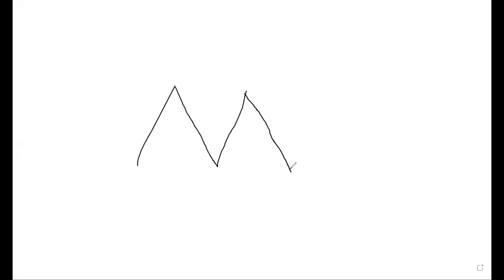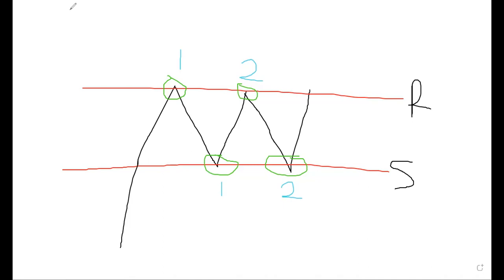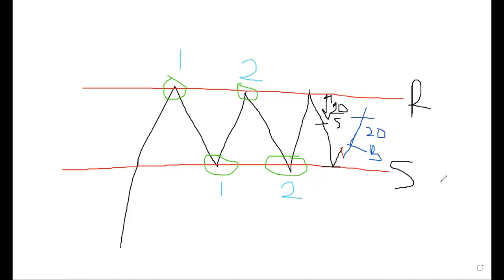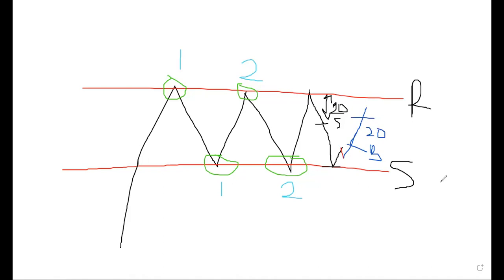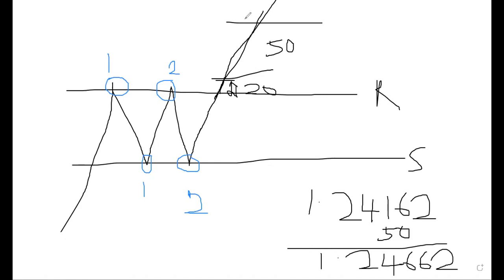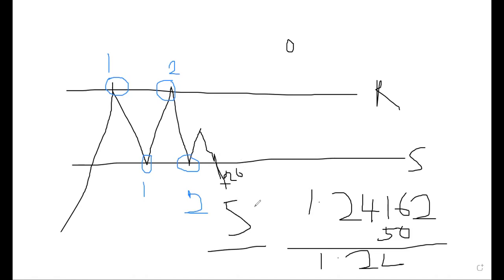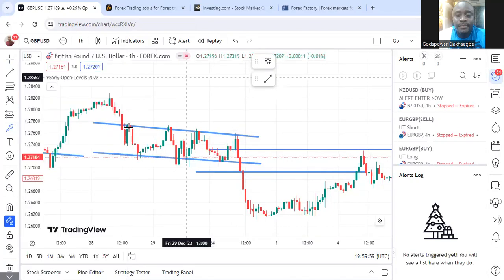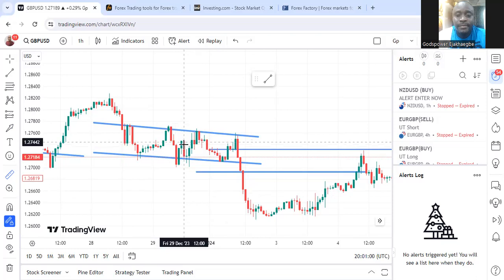DAY 4 Part 1 || SUPPORT & RESISTANCE